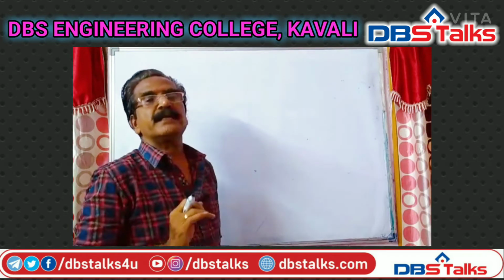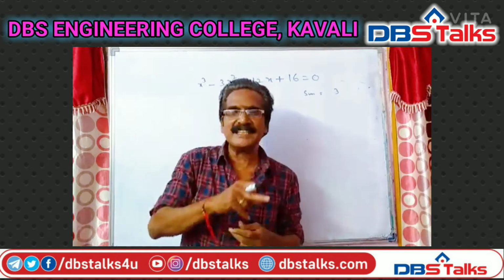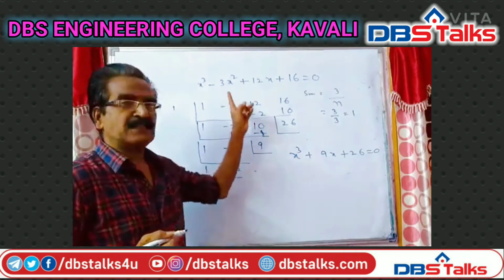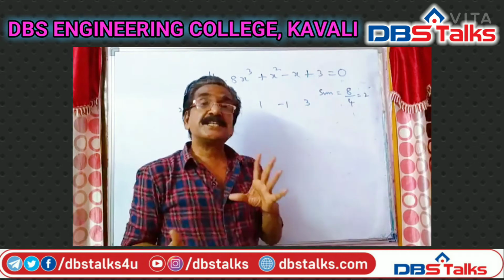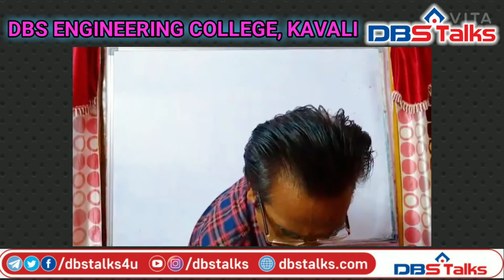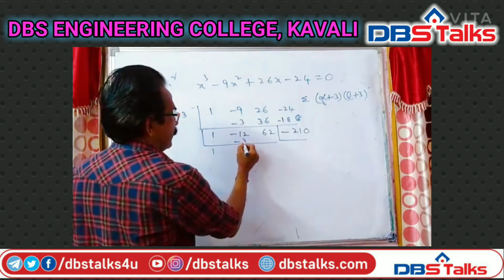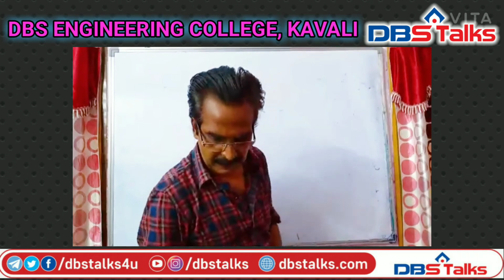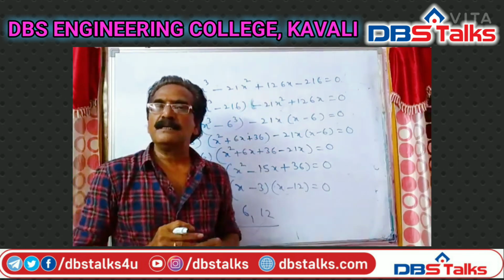Problems On Theory Of Equations | Mathematics | EAMCET Class | DBS Talks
Problems On Theory Of Equations. In this video, problems on the theory of equations are explained in an easy way. Watch the video for more details.